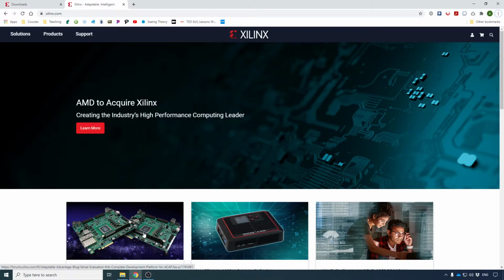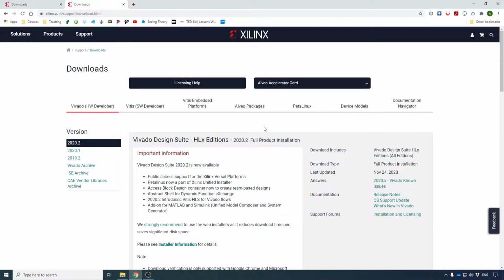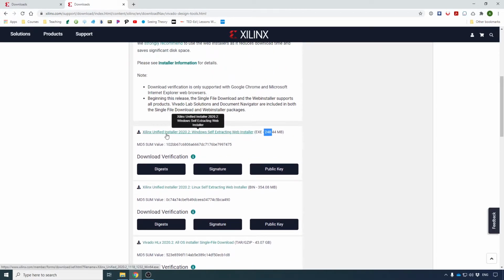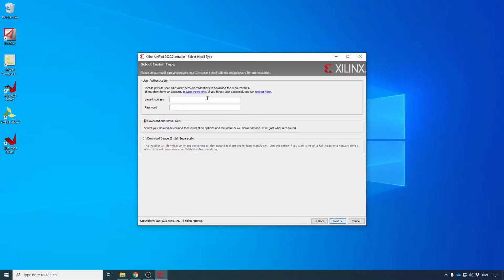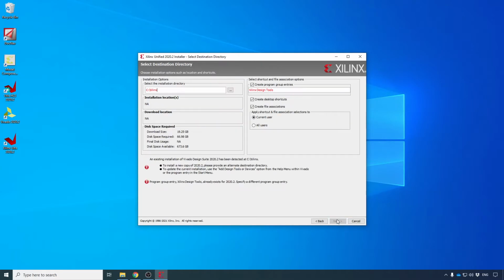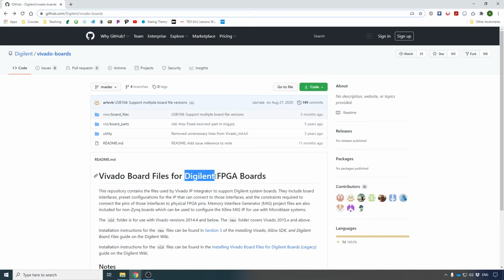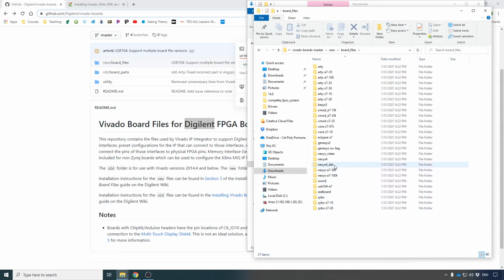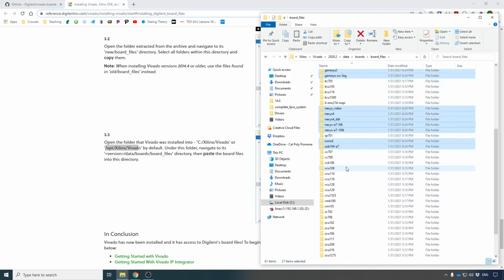4 - Installing Vivado and Digilent Board Files